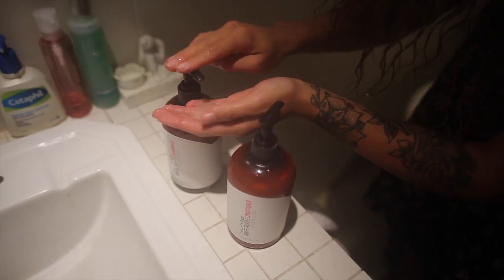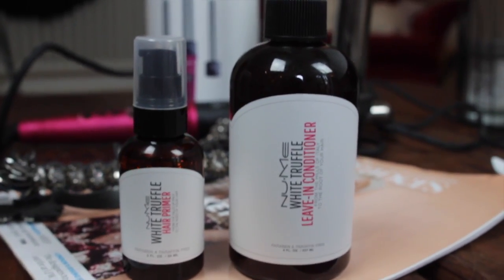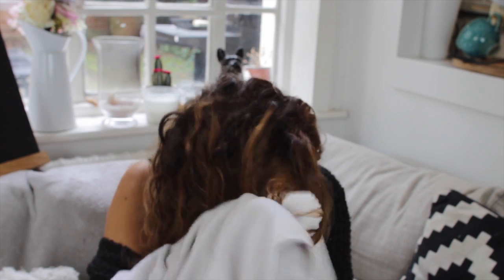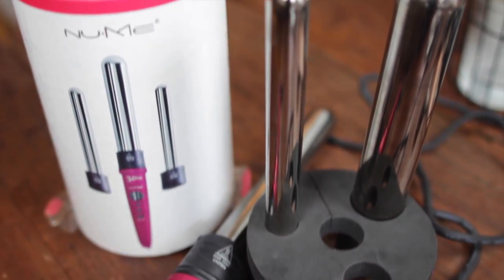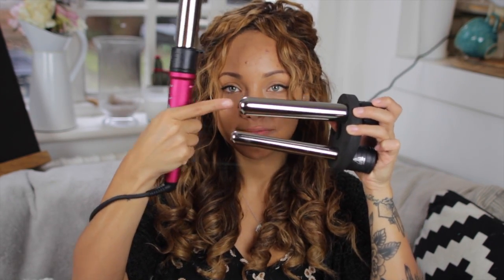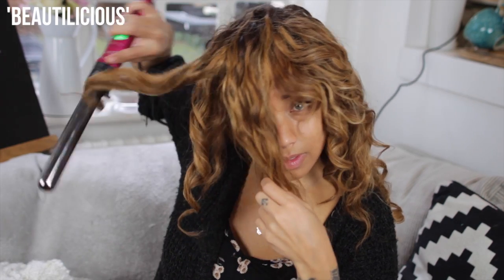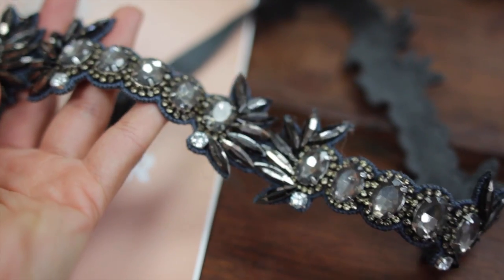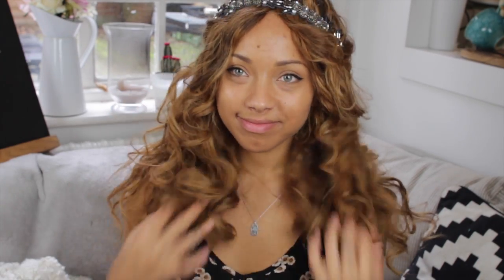Angel Curls Hair Tutorial | Wet to dry | ad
Big, bouncy angelic, prom curls!
Paid for advertorial
♡ SOCIAL MEDIA ♡

Sammi
2nd Floor,
100-106 Leonard St,
London,
EC2A 4RH

$89 TITAN 3 OR ANY SET + FREE TRUFFLE OIL HAIR PRIMER (ORIG. $250!!) + DISCOUNTED $12 SHIPPING TO U.K.
USE CODE: BEAUTYLICIOUS

USE CODE: QUEENCRUSH

(The plug is US so if you're in the UK make sure to have an adaptor =] )

Dress - Brandy Melville
Cardi - Urban Outfitters
Necklace - Small random shop on holiday!